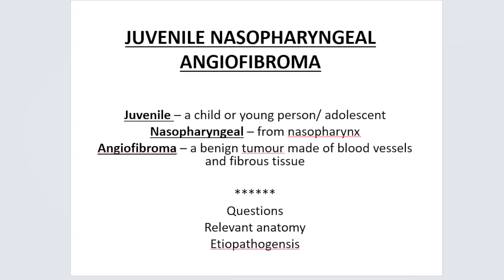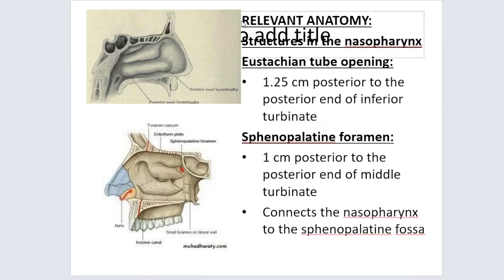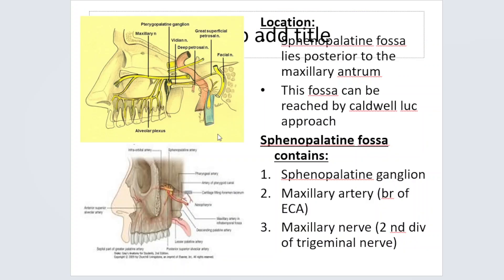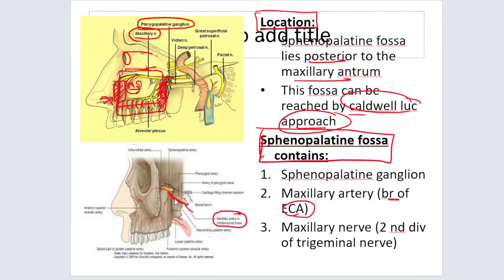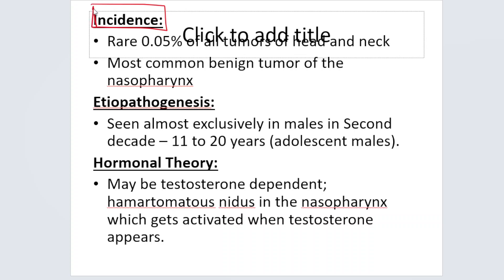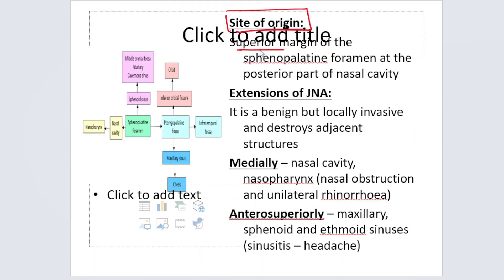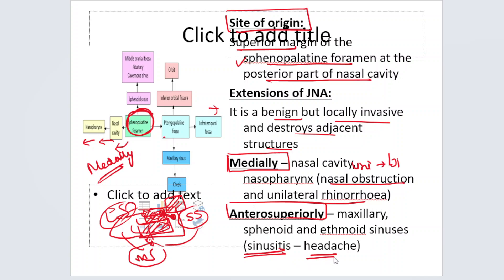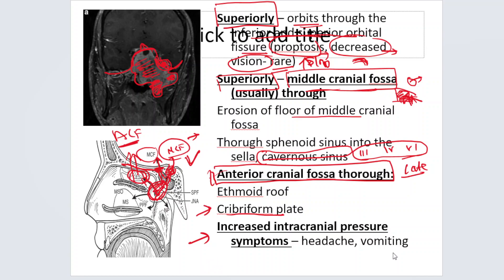Juvenile Nasopharyngeal Angiofibroma part 1/3 | Anatomy, Etiopathogenesis | MBBS - ENT